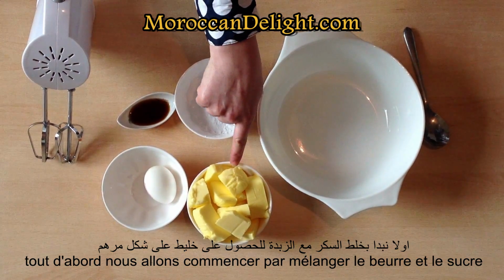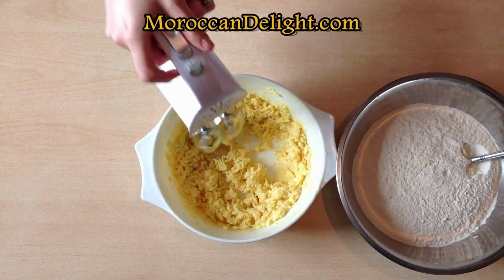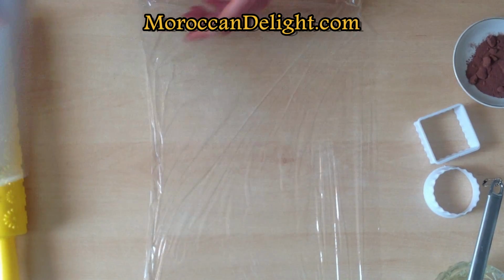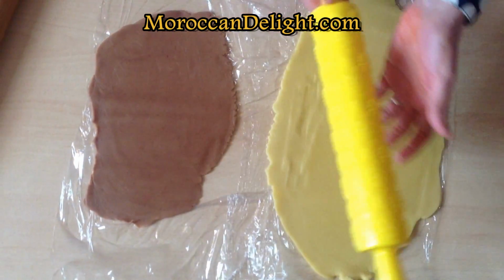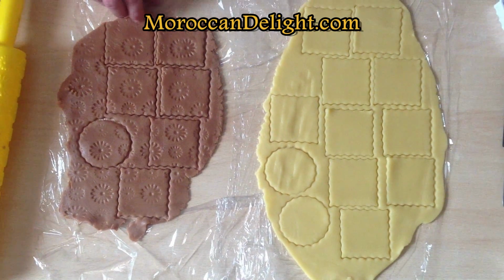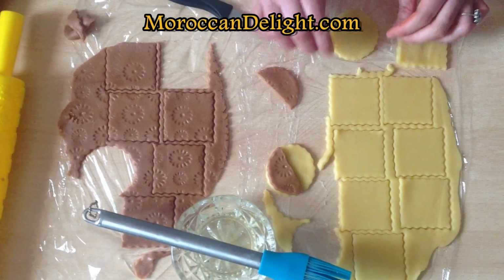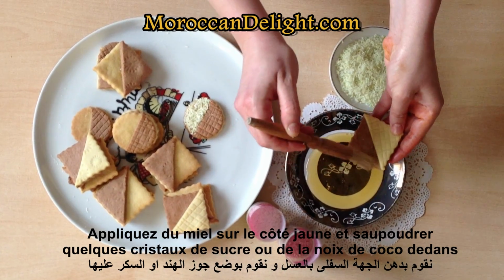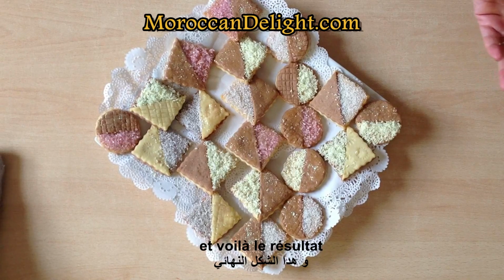Moroccan biscuits with two colors , صابلي مزخرف بلونين هشيش وغزال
Learn how to make Moroccan coconut biscuits, this video is in English with French and Arabic subtitles.